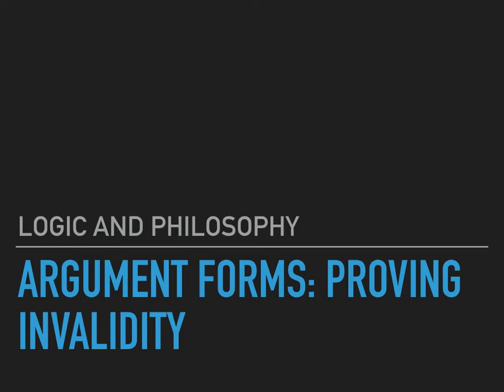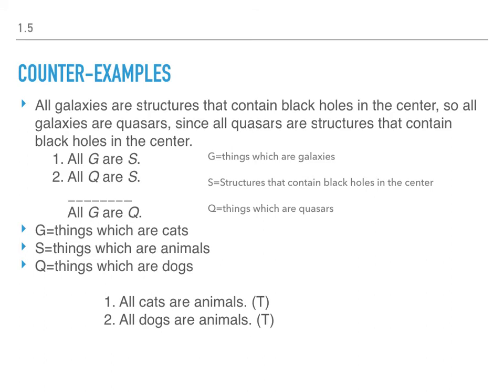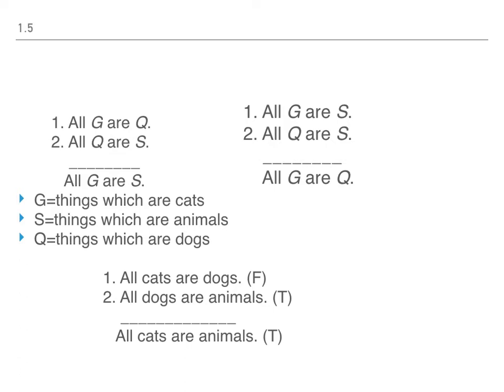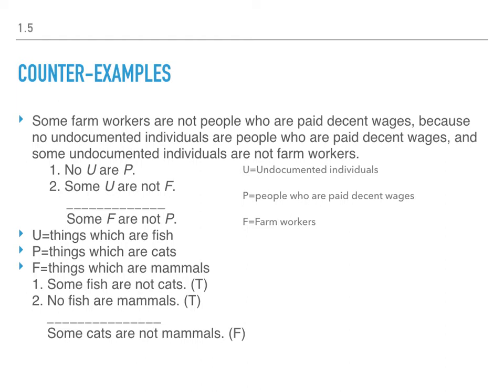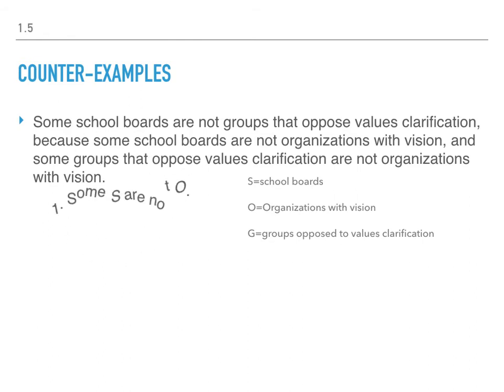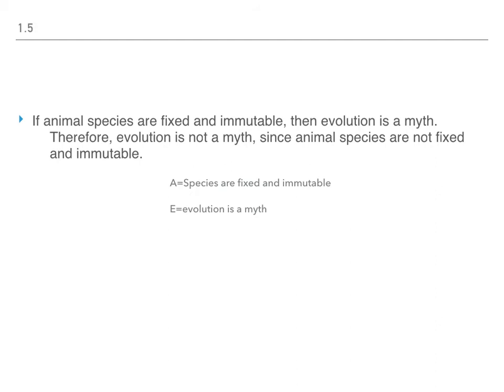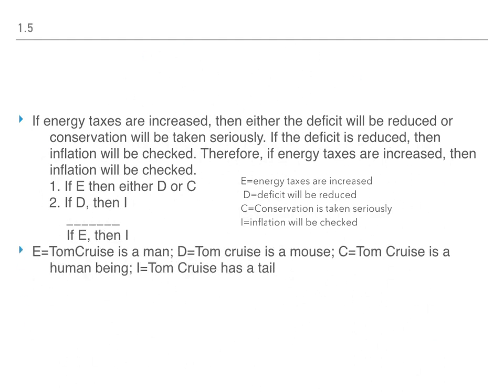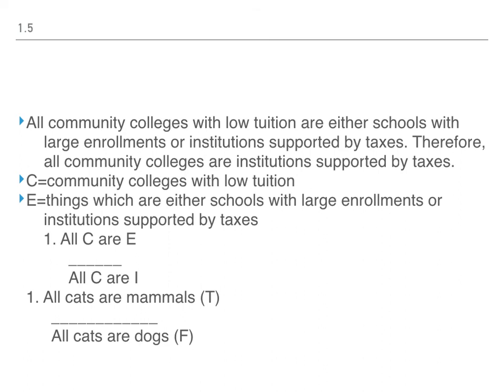Logic and Philosophy: Argument Forms: Proving Invalidity